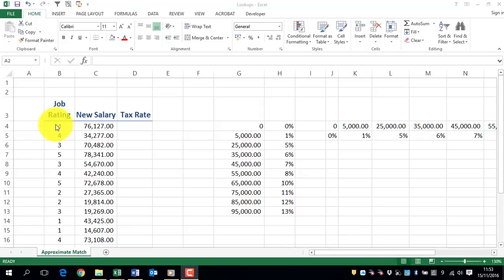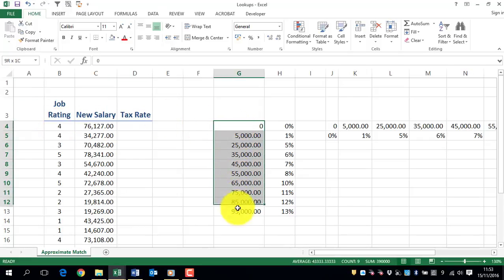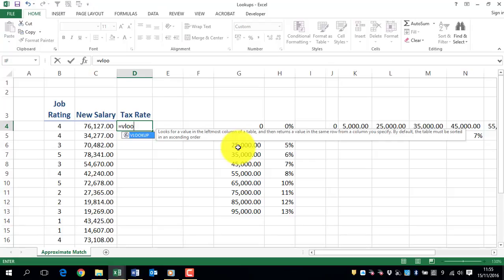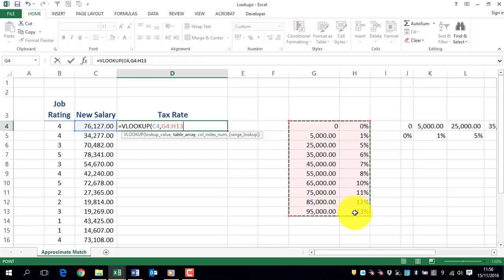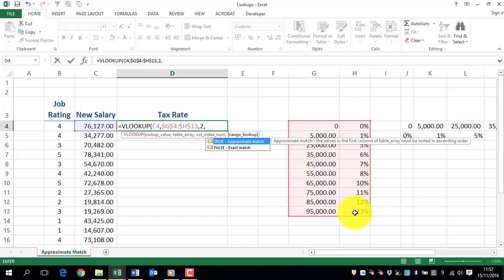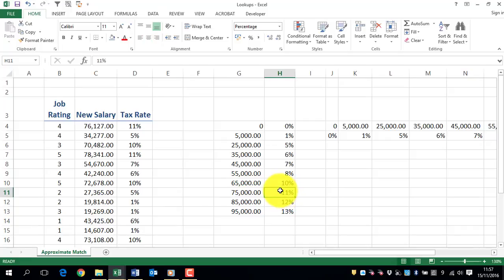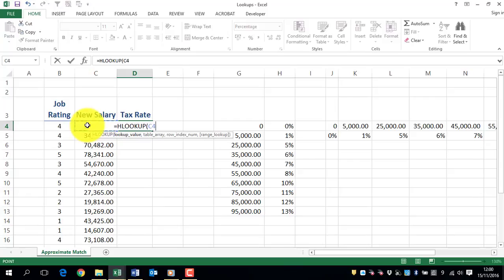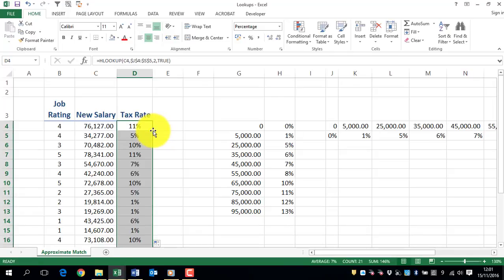Excel 2013 Lookups Approximate Match